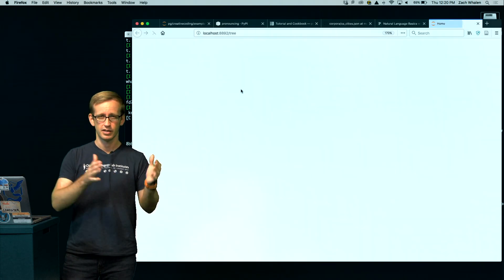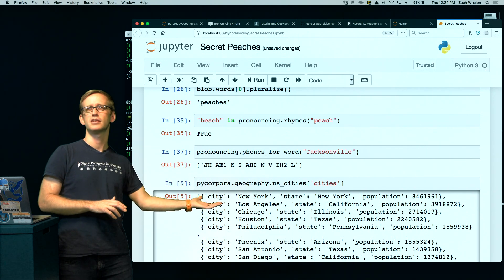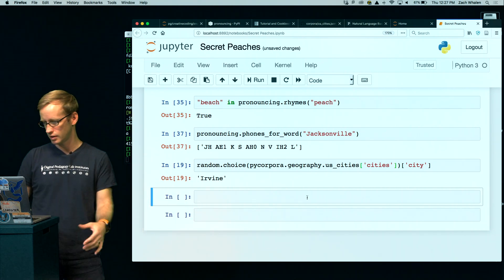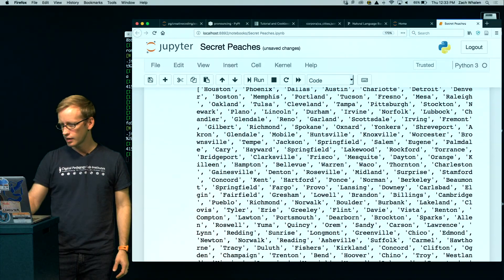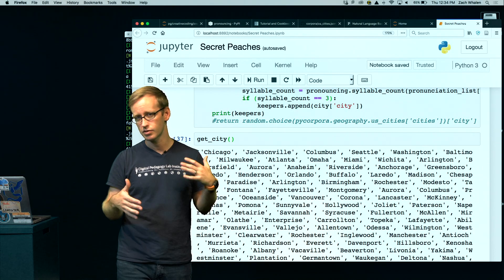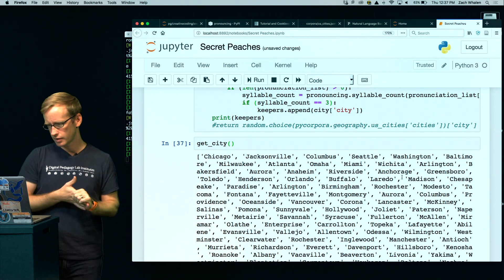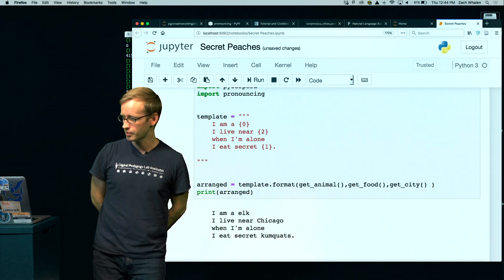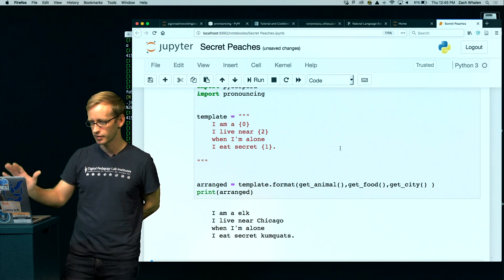More Poetry? Oh, noetry! Episode 6: Using Pronouncing to Check Syllable Stresses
More poetry with Python. Here, I use PyCorporpa to find random city names, then Pronouncing to make sure that the city names match the stress pattern I need.